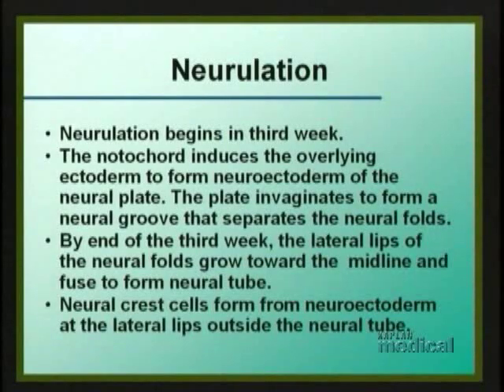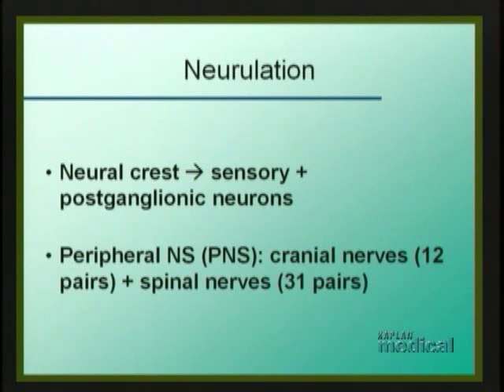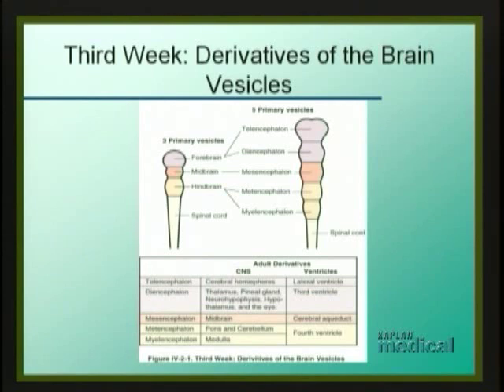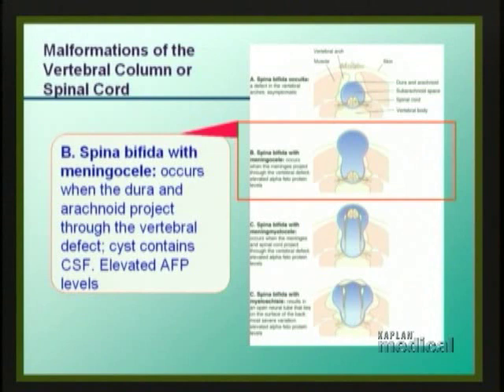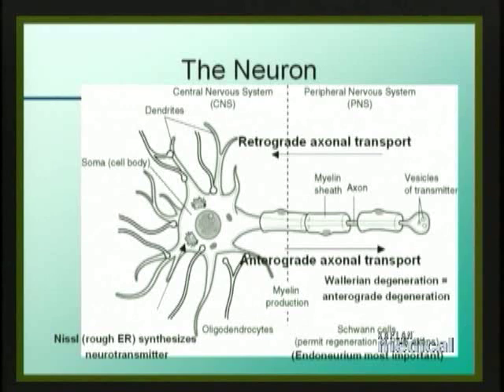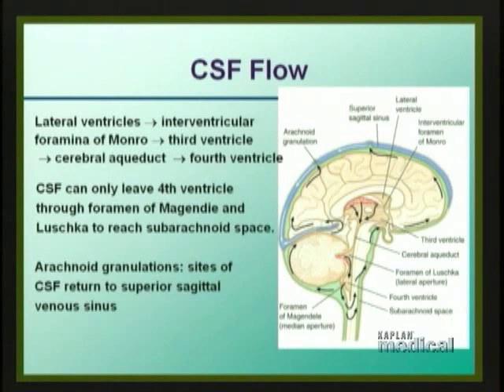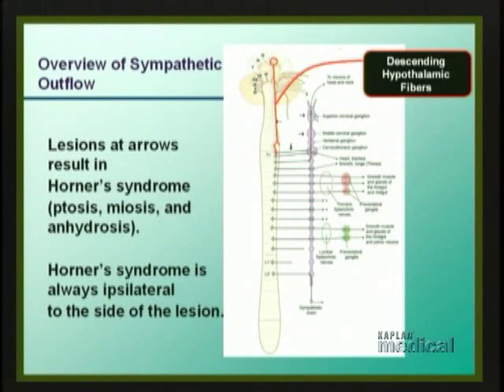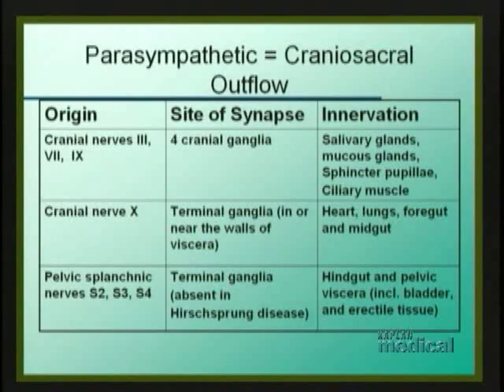23 March 2020